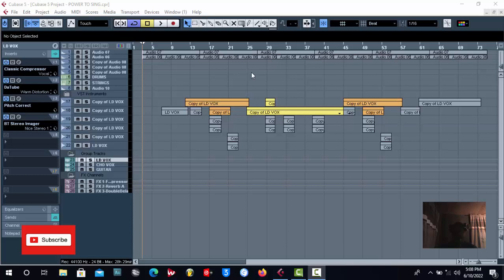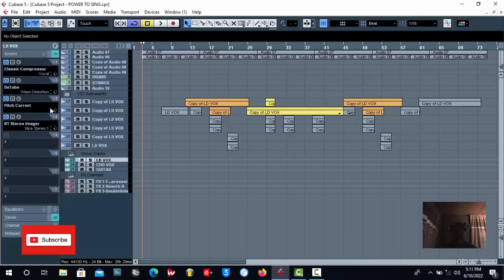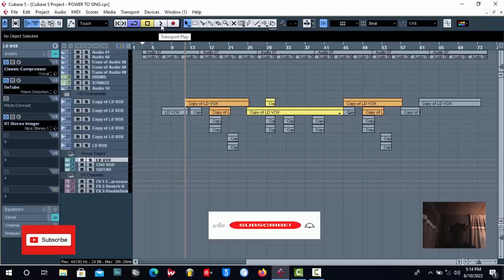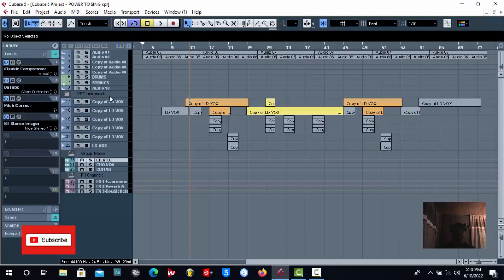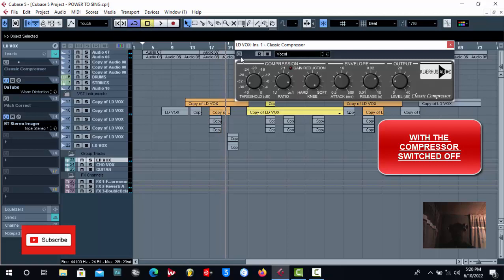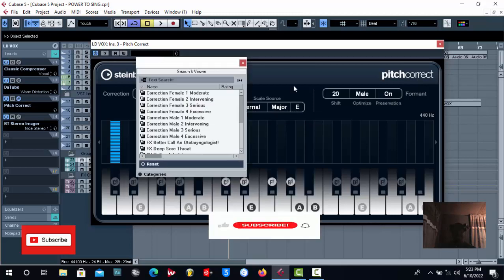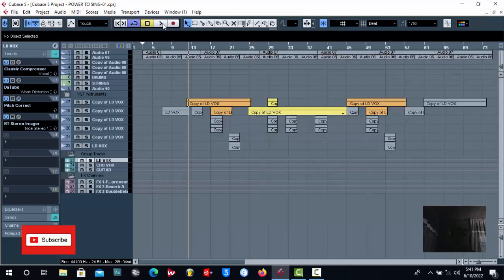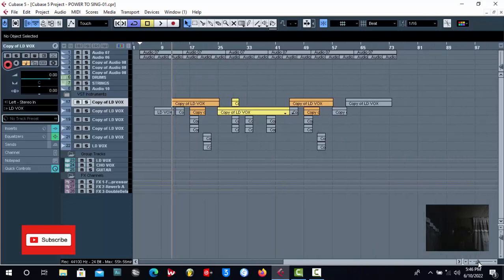Mastering the Art of Lead Vocal Mixing: Pitch Correction Strategies in Cubase